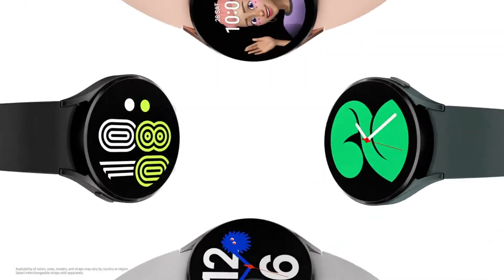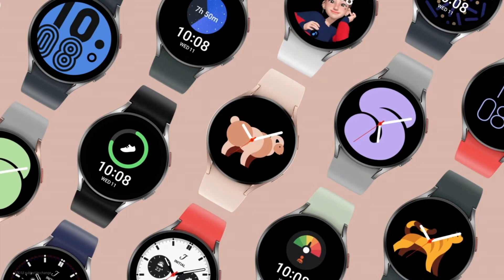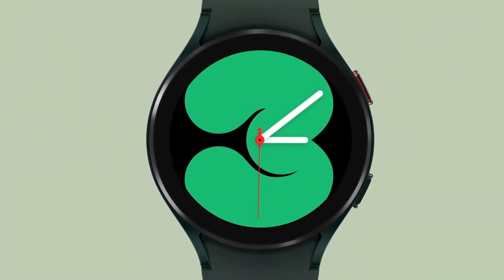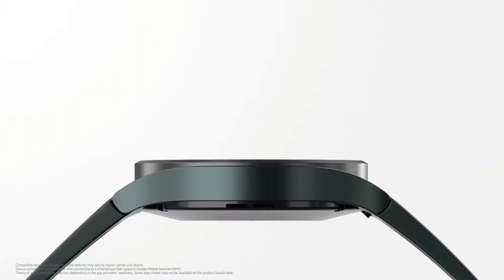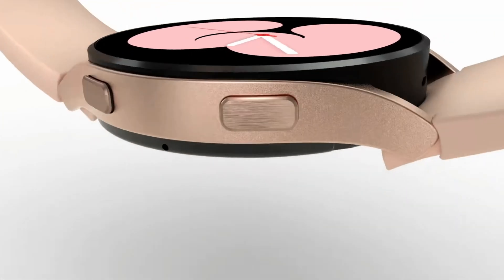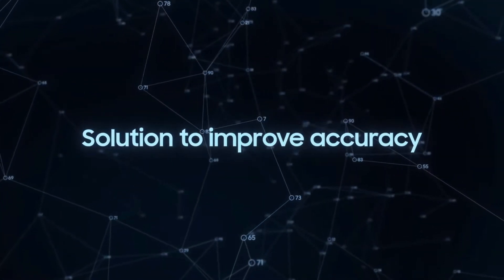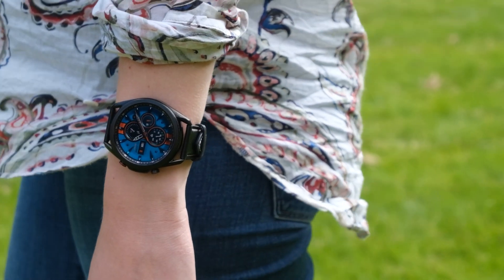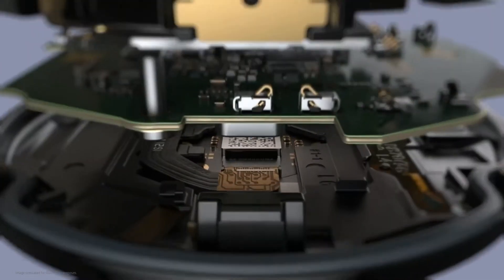GALAXY WATCH 4 REVEALED! Samsung Unpacked 2021 Galaxy Watch Round Up!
The Samsung Galaxy Watch 4 official reveal has finally happened at the Samsung unpacked event 2021, and boy are we excited! The Galaxy Watch 4 design was revealed in full, both the Galaxy Watch 4 and galaxy Watch 4 classic looked stunning in the official reveal. We also got a good insight into the galaxy watch 4 features as well as a look at the galaxy watch 4 specs, some of those being 40 days of battery life, a brand new processor and new health tracking modes such as BIA. The Galaxy Watch 4 official release date is August 27th, and pre orders are now open!

0:00 Galaxy Watch 4 Samsung Unpacked 2021
0:56 Wear OS 3.0 Galaxy Watch 4
1:31 Galaxy Watch 4 Design
2:09 Galaxy Watch 4 Specs